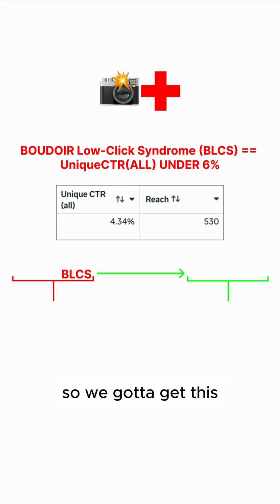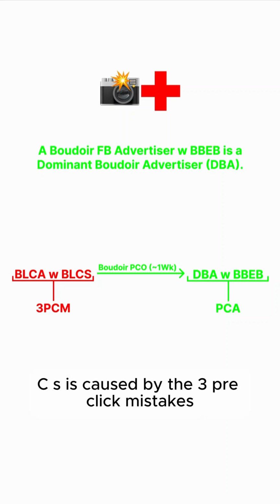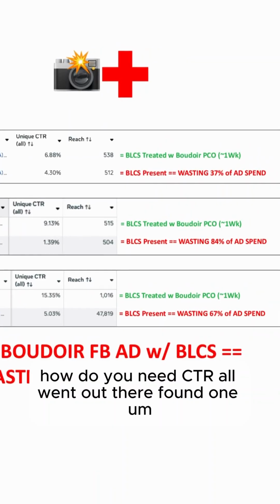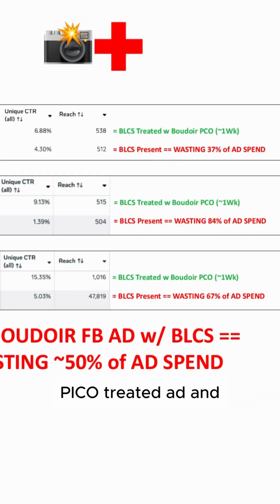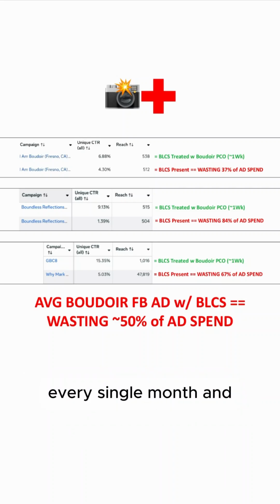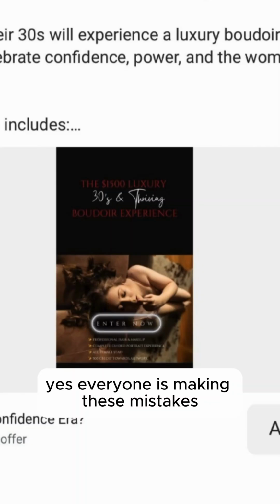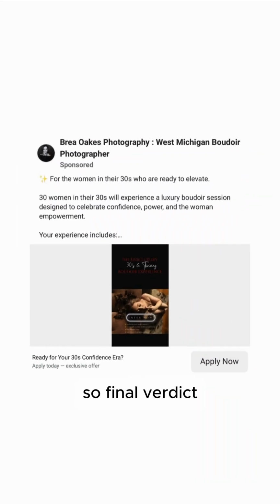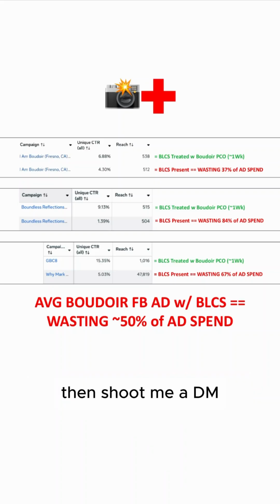How A Boudoir Facebook Ad Gets Outengaged By A Studio That Spends Half As Much Per Day